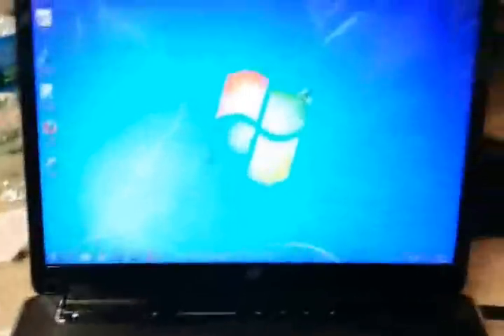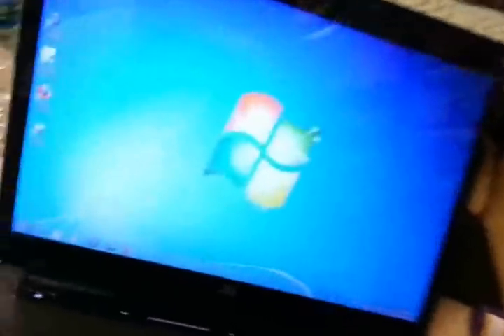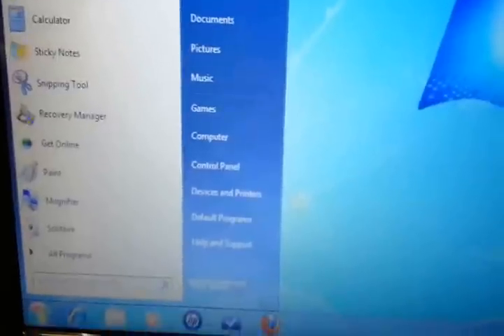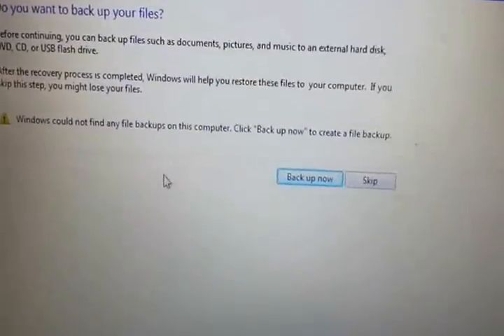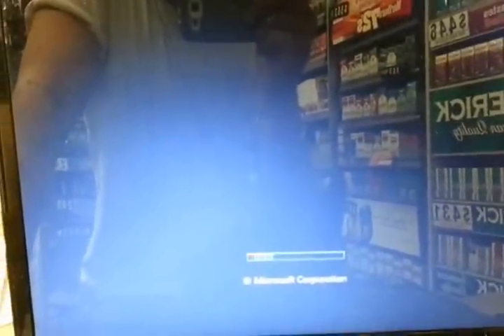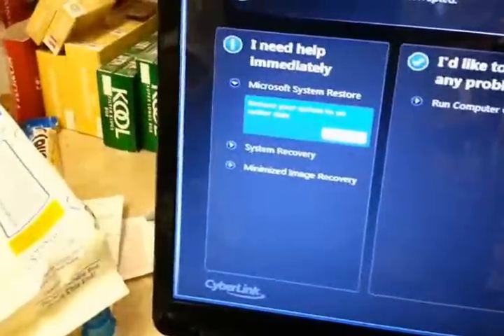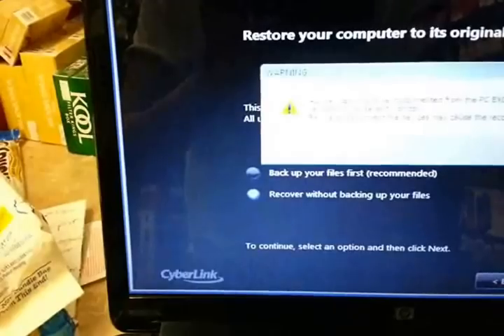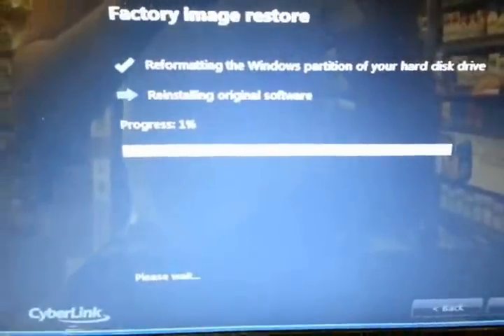Windows 7 Factory Reset, restore HP laptop to factory settings, reinstaling windows frest start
quick video on how to restore your computer to factory settings(like the first day you bought your lapto..if you lost your windows key heres How to find windows 7 Product key simple n eazy

How to install kodi 17.6 with titanium build 2018 on your phone/Android